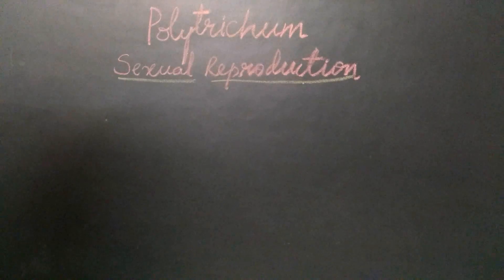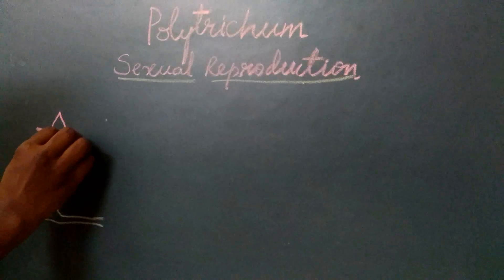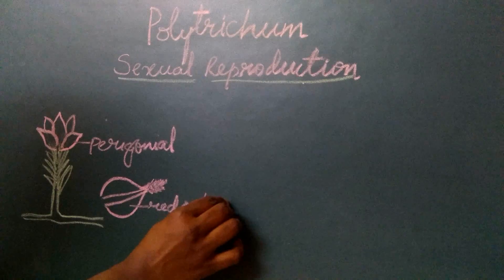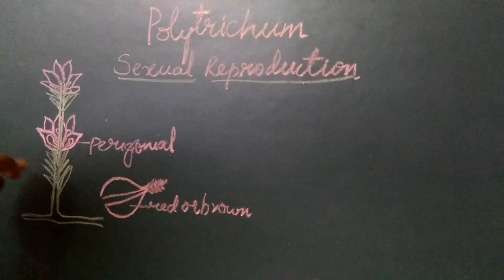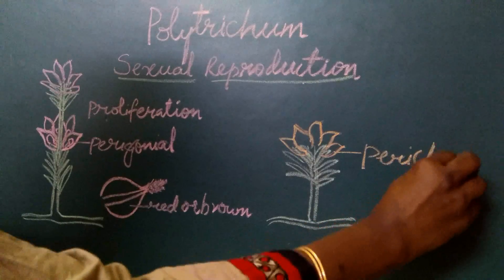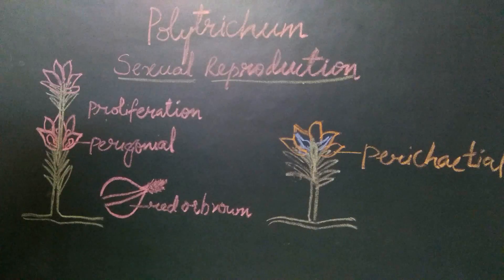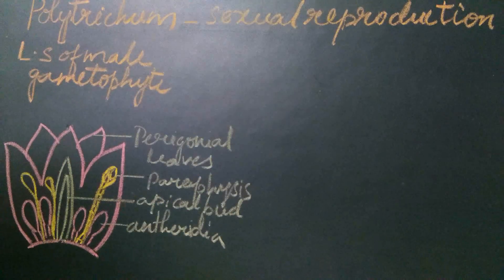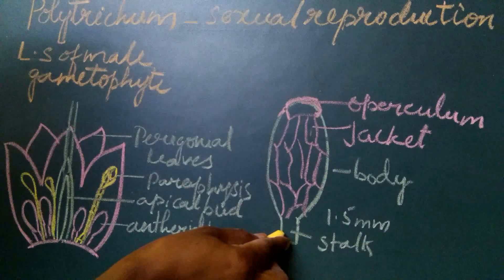Polytrichum reproduction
Polytrichum - Repoduction. Hope it would be helpful.